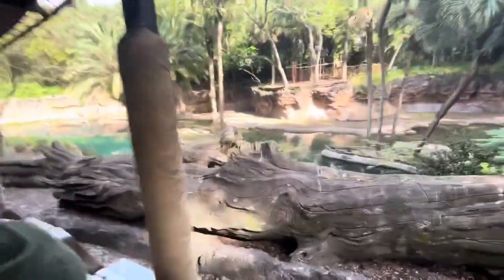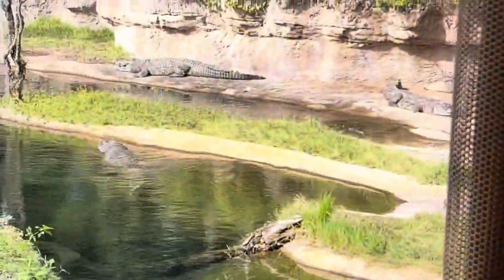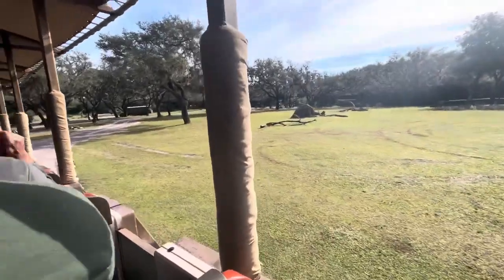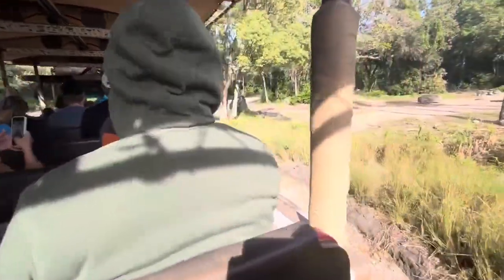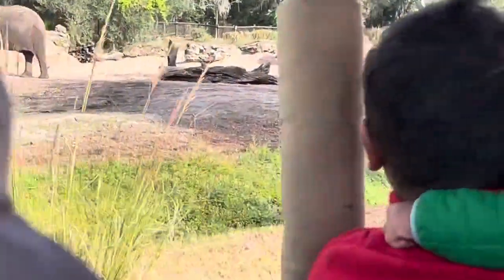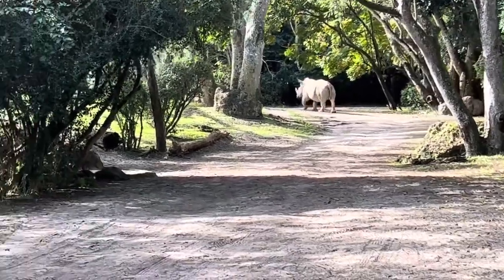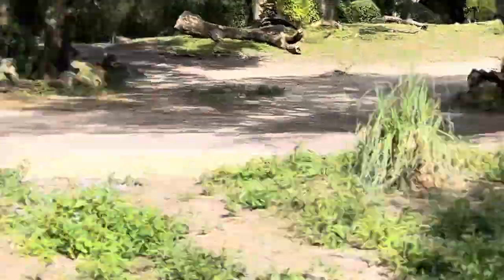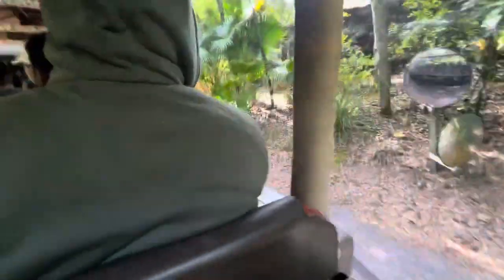Don’t Kill A Me Safari 18+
Like my stuff? Goood... NOW PAY ME!!!